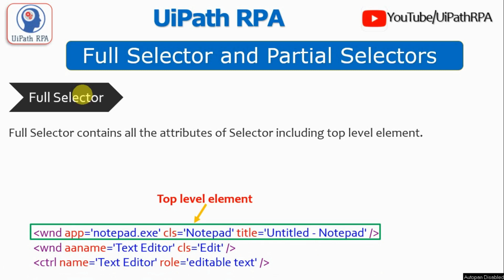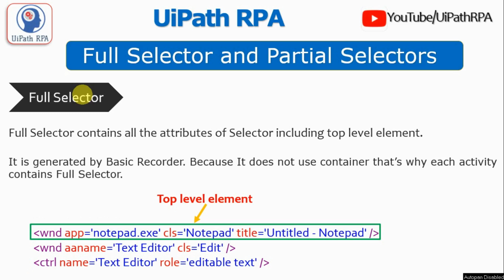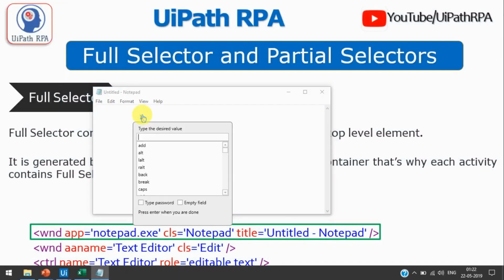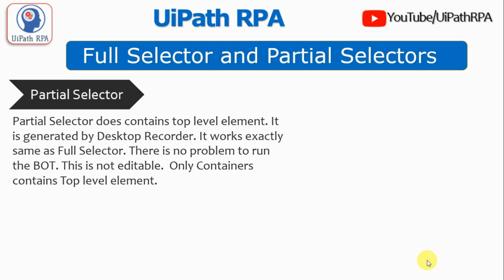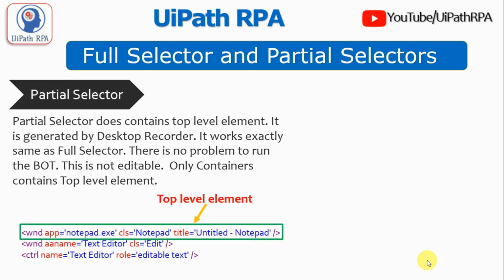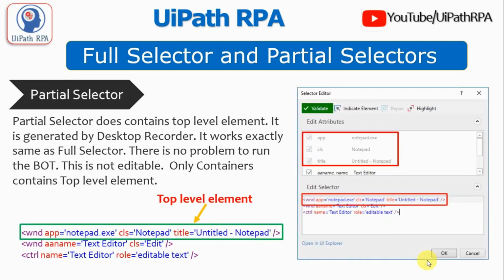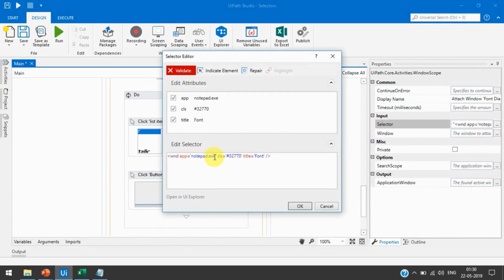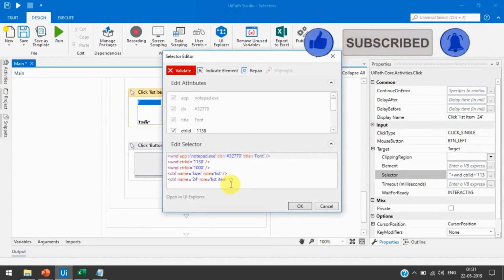FULL SELECTOR Vs PARTIAL SELECTOR | UIPATH SELECTOR | UIPATH RPA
Video Agenda: FULL SELECTOR Vs PARTIAL SELECTOR
WHAT IS UIPATH SELECTOR?
DIFFERENCE BETWEEN FULL SELECTOR AND PARTIAL SELECTOR
WHAT IS TOP LEVEL ELEMENT?
WHAT IS FULL SELECTOR?
WHAT IS PARTIAL SELECTOR?
HOW FULL SELECTOR GENERATED?
HOW PARTIAL SELECTOR GENERATED?